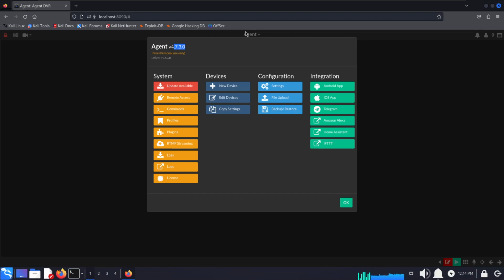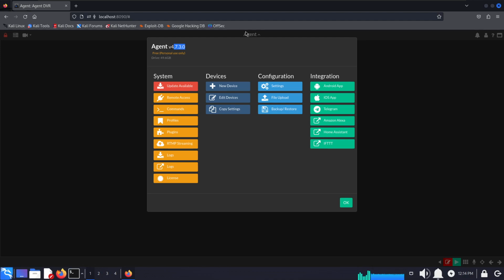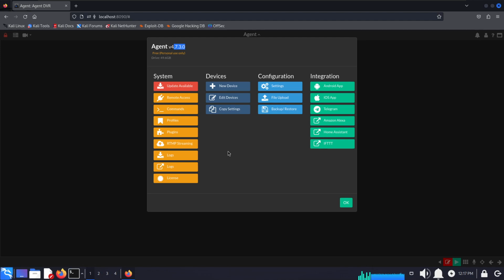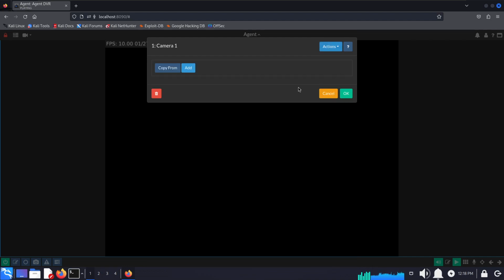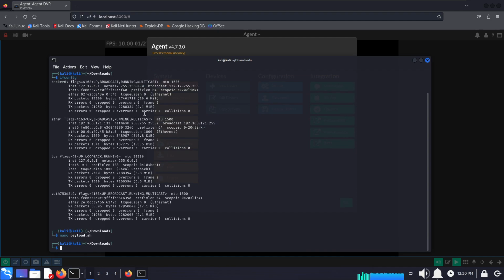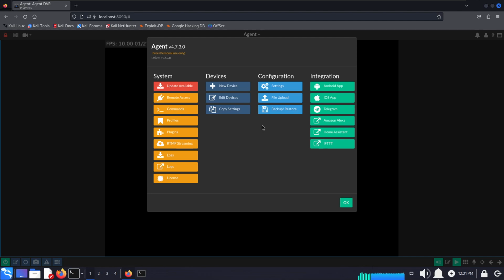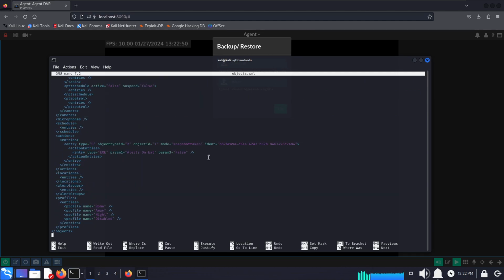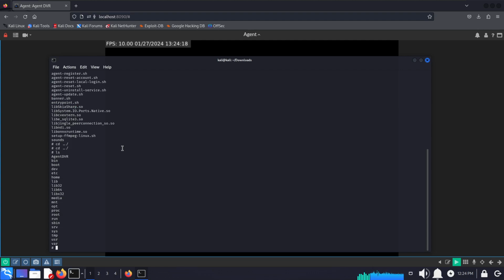AgentDVR 5.1.6.0 RCE / CVE-2024-22514 CVE-2024-22515